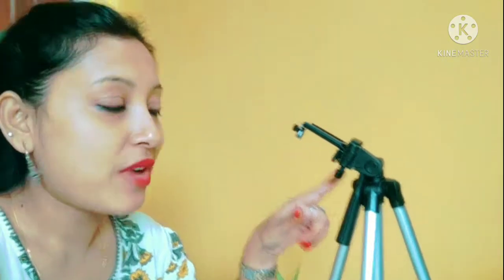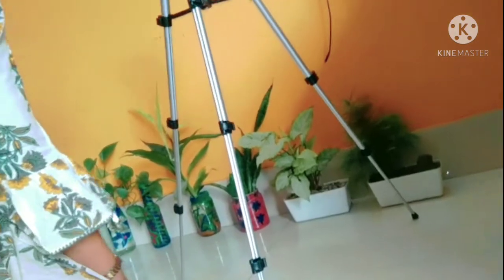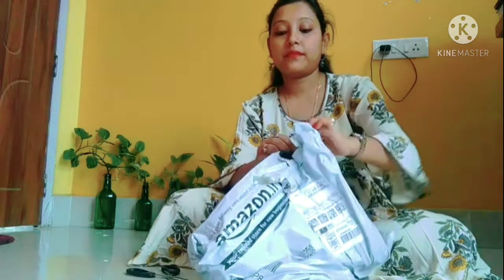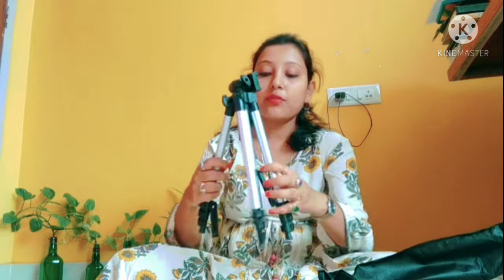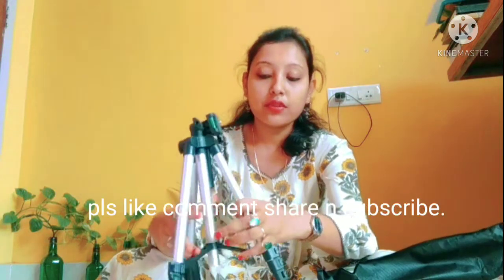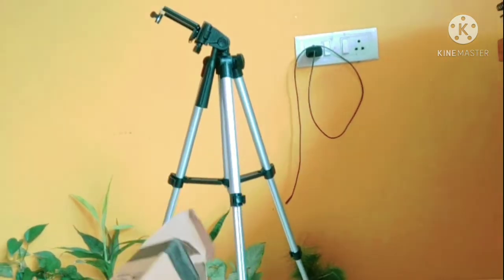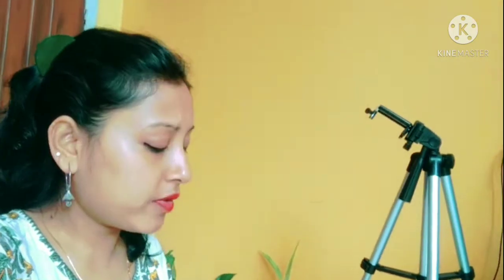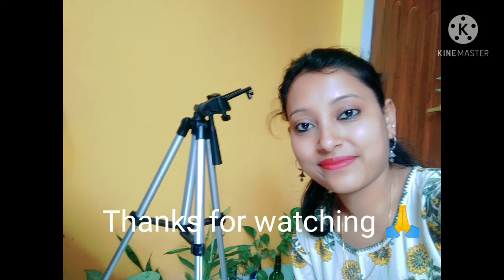Tripod#Amazon, finally ahi pale😊❤️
Amazon.com buy Tripod at a very reasonable price.

He'll frnds it's a very useful for recording videos,luv this tripod😘